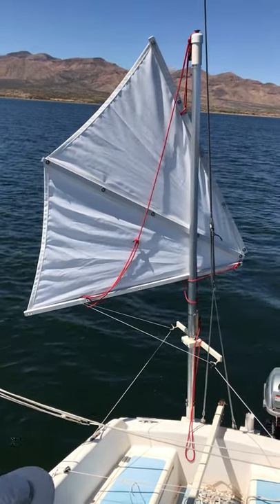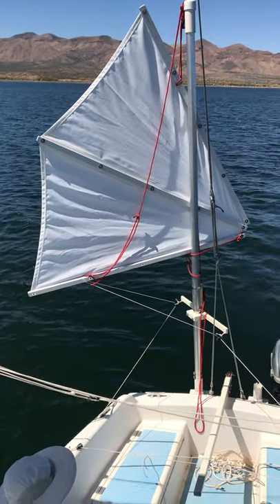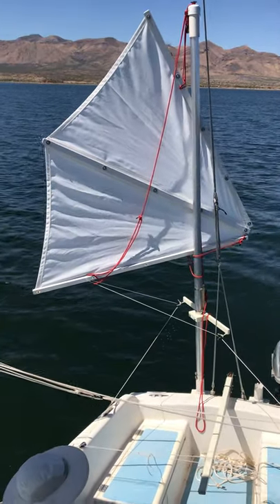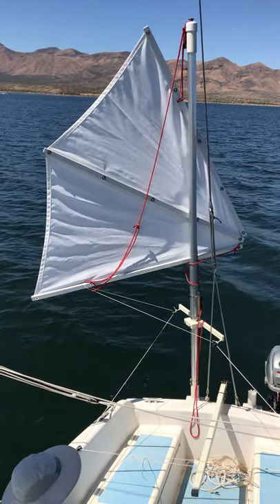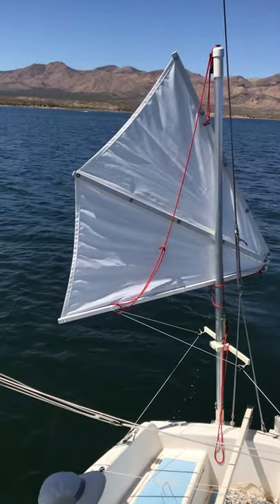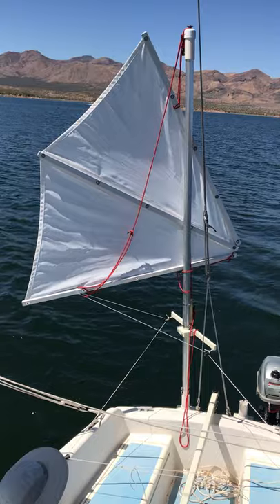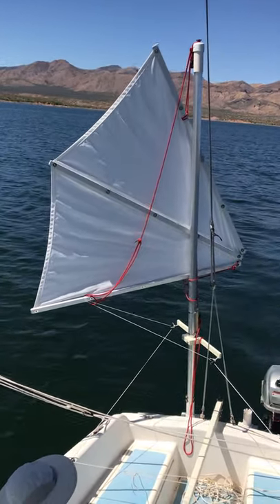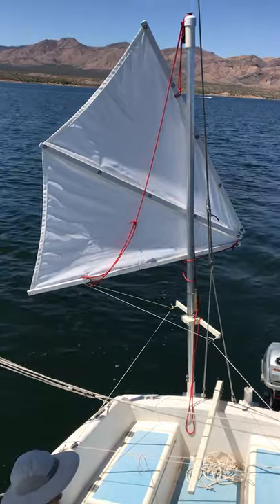Mizzen Sail Self Steering (video 2 of 9).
A monohull sailboat under self steering with a small mizzen sail.